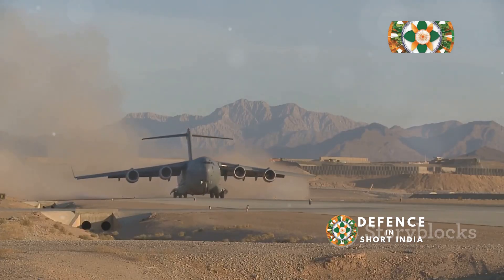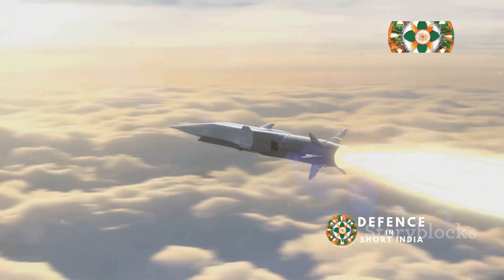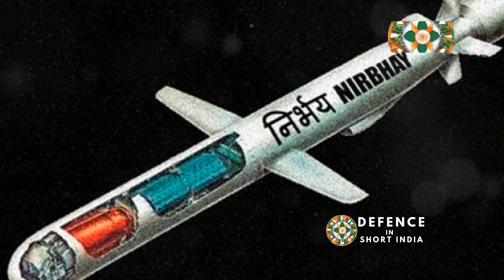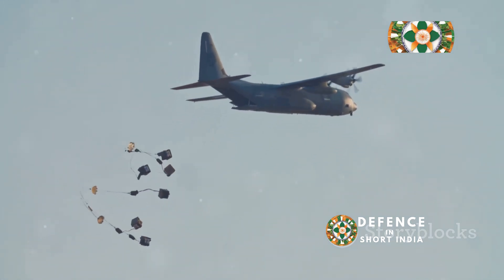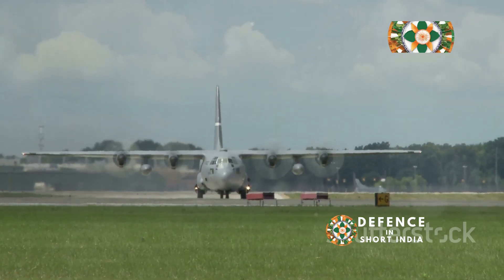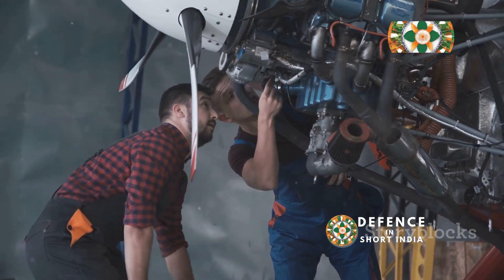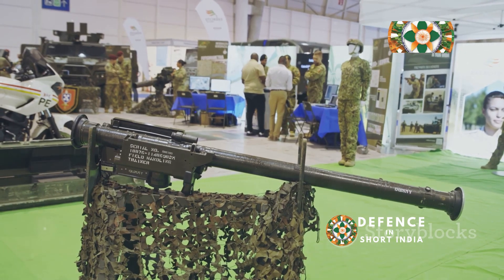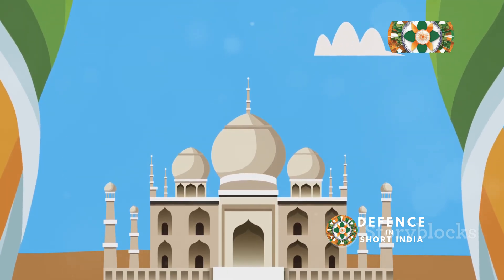🇮🇳C-17 Globemaster & Nirbhay Missile: India's DEADLY Combo! 🚀💥 | Defense in Short India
India's military power just got a HUGE upgrade! 💪 In this video, we explore the game-changing combination of the C-17 Globemaster transport aircraft and the Nirbhay cruise missile. ✈️🚀 Discover how this deadly duo enhances India's strategic strike capabilities and strengthens our national defense. 🇮🇳

But that's not all! We also dive deep into:

Nirbhay Missile's Capabilities: Range, speed, and destructive power! 💥
C-17 Globemaster's Role: How it transforms into a strategic bomber! ✈️💣
Impact on India's Defense: Regional implications and strategic advantages! 🇮🇳💪
Future Developments: Potential upgrades and advancements for this powerful combo! 🚀🔥
Don't miss out on this exciting analysis of India's cutting-edge military technology!